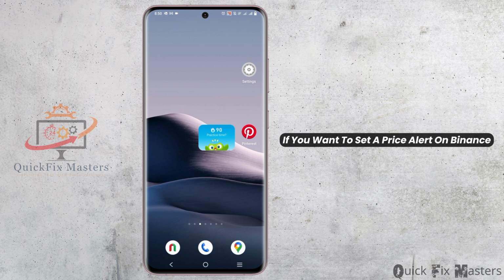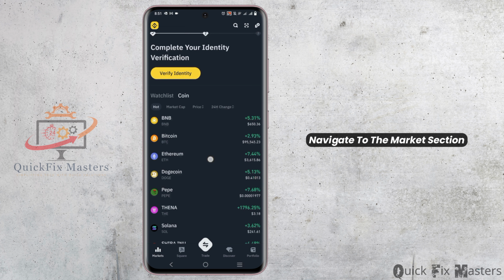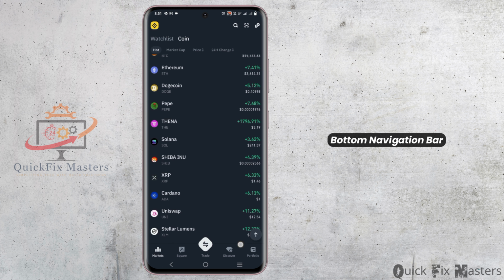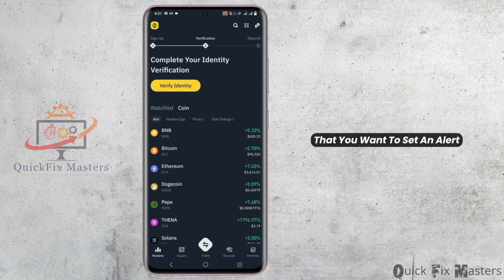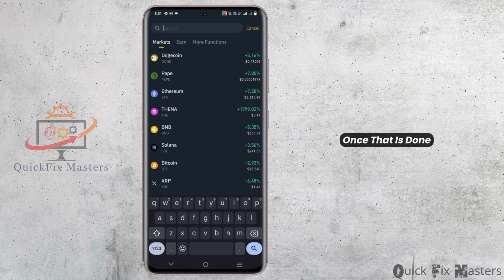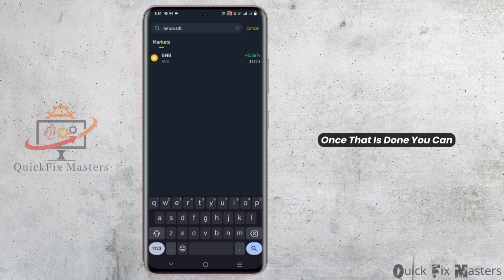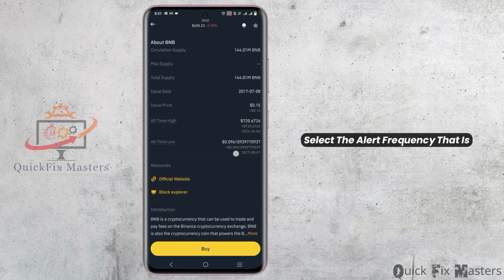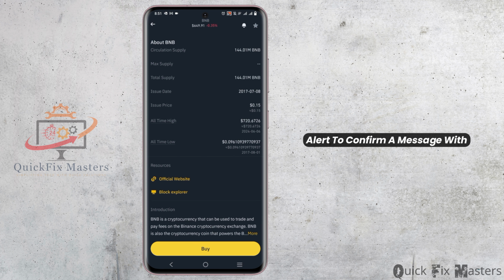How to Set a Price Alert on Binance 2024 | Binance Alerts Not Working (Quick Fix)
Want to stay updated on crypto price movements? This guide will show you how to set a price alert on Binance in 2024, so you never miss an opportunity. Plus, learn how to troubleshoot if your Binance alerts aren’t working.

Timestamps:
0:00 introduction
0:15 steps to set a price alert on Binance